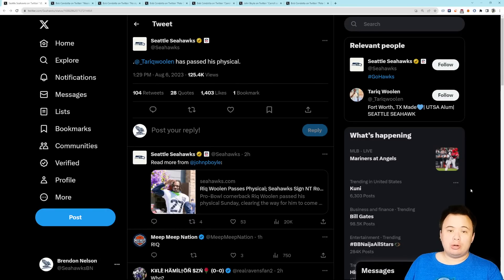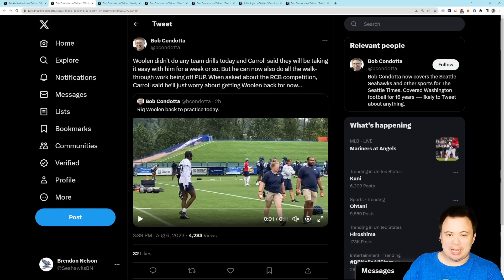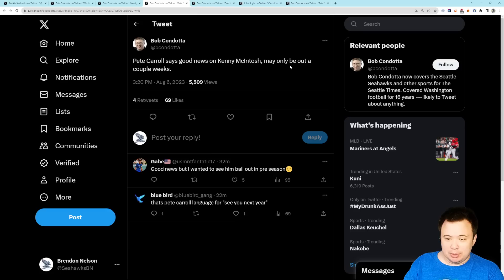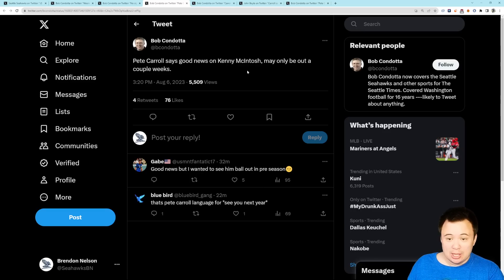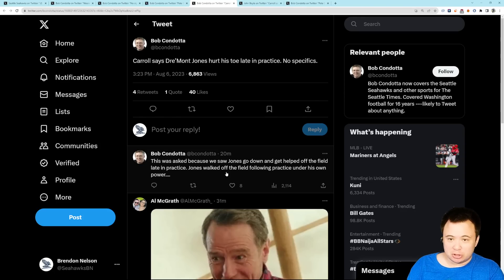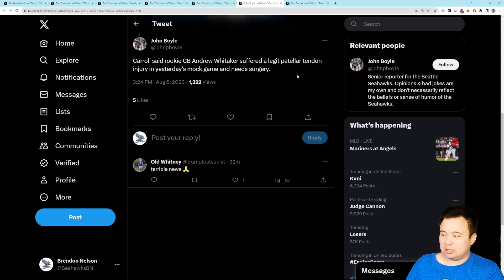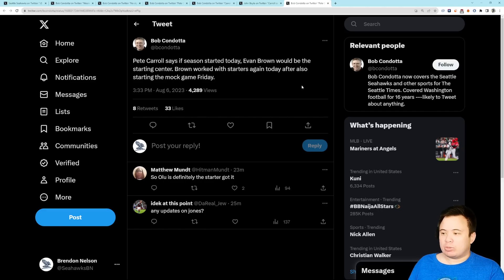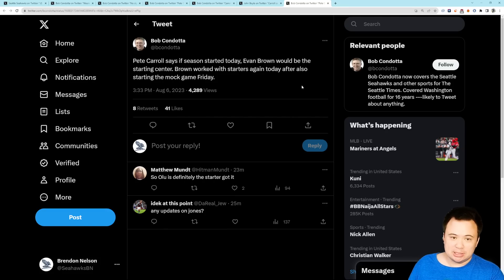Seattle Seahawks Training Camp Update: Woolen and Lockett are back, McIntosh out, Dre'Mont hurt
Some good news, some bad news.

Nolan Stout, John Stillwell, Addaxon, Eric Tams

Scott, Bart, Tyler, Chad